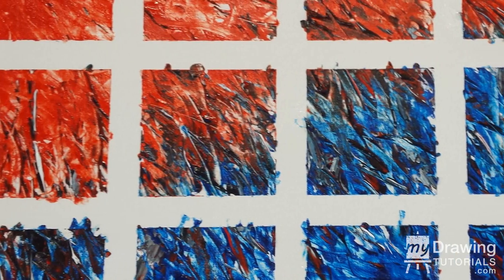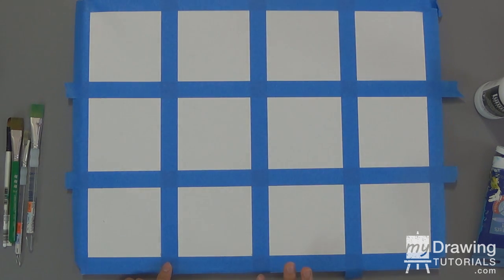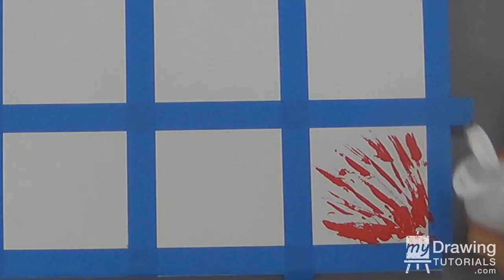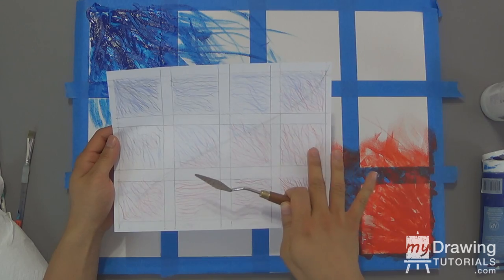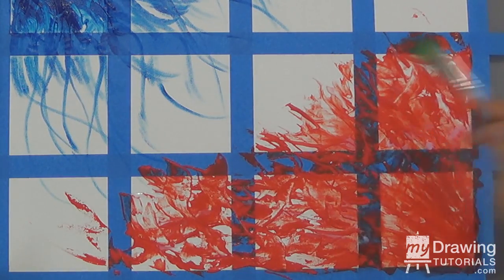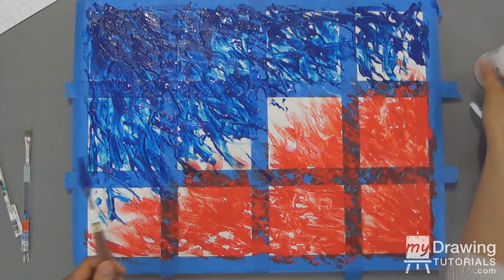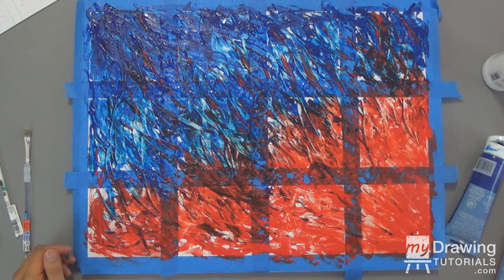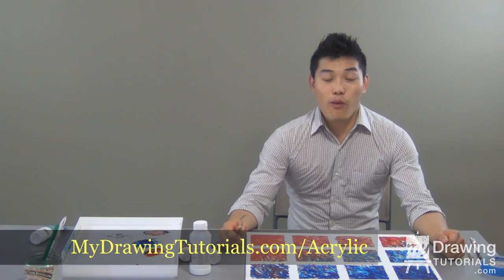How To Create An Abstract Acrylic Painting Using A Simple Technique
Video Transcript:

Hi, it’s Ethan here and in this lesson, you’re going to learn how to use a simple painting technique to create a beautiful abstract painting.

In the previous lesson, we went over how to use a simple acrylic painting technique to mix paint and create interesting effects. And now we are going to use that very same technique to create a complete abstract painting.

Painting Materials

For this painting, we are going to be using:

– a 16 x 20 inch painting canvas

– some masking or painter’s tape

– a palette knife

– blue and red acrylic paint

– acrylic glazing medium

– and a couple of painting brushes

Step 1 – Prepare the Canvas

The first step is to divide the canvas into equal squares using the painter’s tape. You might have to do a little bit of math here to make sure that all the squares are the same size and that they are even placed.

For this canvas, I divided it into a 4 x 3 grid so we have 12 square in total.

Step 2 – Plan Out the Concept
Now that we have the canvas prepped, let’s talk about the concept for the painting.

Because abstract art can be very vague and nebulous, it’s important to plan out what you are going to do so that you’re not running around once the paint is on the canvas.

For this painting, the idea is to create a “yin-yang” style merging of two colors, red and blue. The cool color (blue) will be on top and the warm color (red) will be on the bottom. The will come together and merge along the diagonal of the canvas.

That’s the idea anyway. Let’s see how the painting turns out :-)

Step 3 – Establish the Red & Blue Corner

Ok, now it’s time to put brush to canvas. First I will establish the red corner.

I’ll use my palette knife to put some red paint in the lower right corner square. This will be where the red original from so we will make sure to angle the paint towards the center of the canvas.

Next, add some glaze medium to the mix and then lightly blend them out with the brush. Be sure to use a VERY light touch with the brush so that you don’t over blend the paint.

Then we’ll do that same for the blue corner.

Remember to use a clean brush when switching colors. We don’t want to two colors to mix just yet.

This time, I’ll use a more fluid brush stroke and use the sharp edge of the brush to create some thinner lines.

Step 4 – Adding Paint to the Other Squares

Now, we are going to go back and add red paints to the squares adjacent to the red corner.

The only difference is, now we are going to add more glaze medium to the mix to lighten the paint and make it spread more smoothly.

The idea is that the further we get from the source, the lighter the paint becomes.

Also, I will also be using my palette knife to blend the paint this time. I find that the palette knife actually makes for a great blending tool because it creates a nice texture, but doesn’t over blend the paint.

And once we’re done with the red side, we’ll repeat the process on the blue side:

Step 5 –  Creating the Transition

To create the transition, I’m will use my palette knife and drag the paint into each other’s territory. So I’ll carry some of the red into the blue area and vice versa.

To finish it off, I’ll also add some tiny bit of white paint along the diagonal transition to add some visual interest.

Play around with your own idea and concept and see what you come up with.